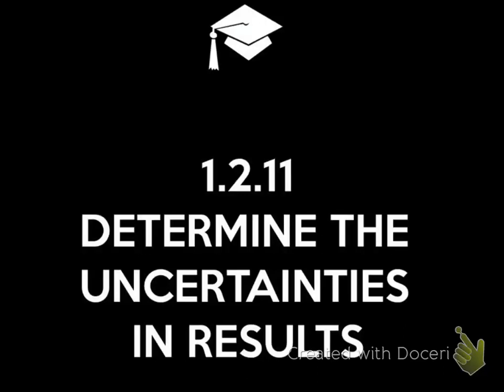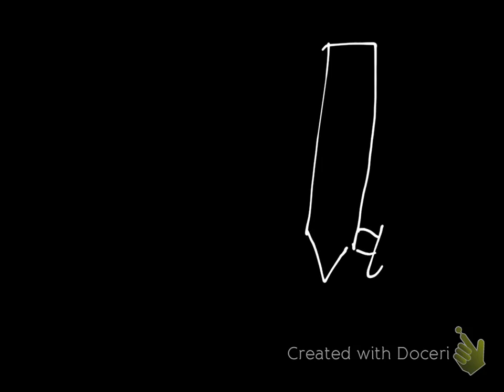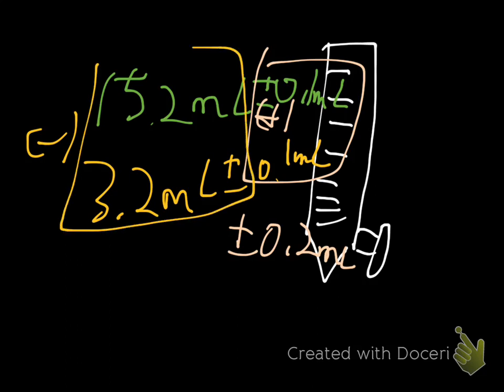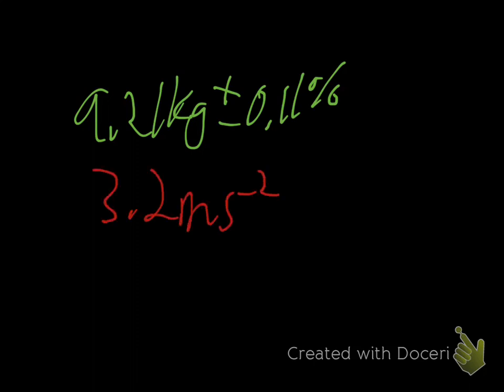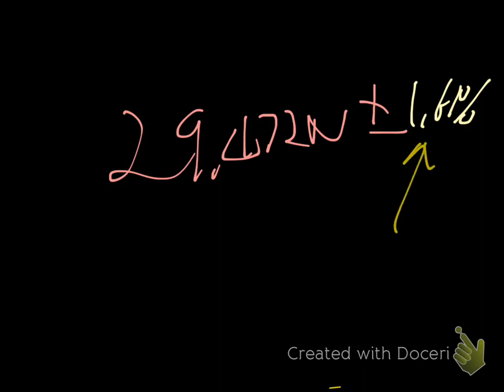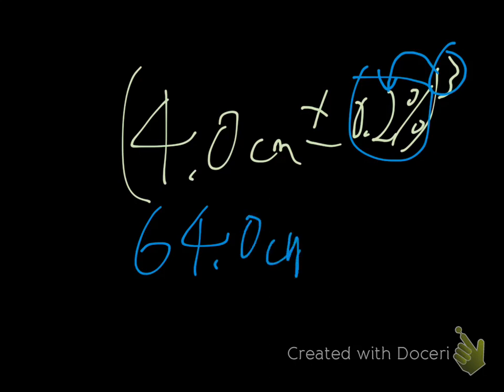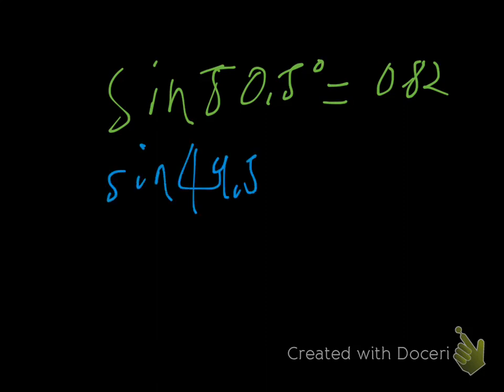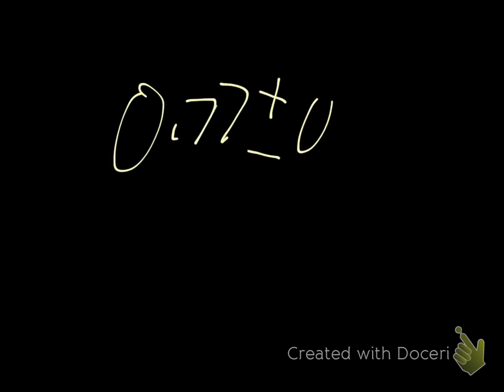1.2.11 Determine the uncertainties in results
Propagating uncertainties must come with extra practice. This is where your teacher steps in by giving you extra practice without you noticing. This is though your IB labs.